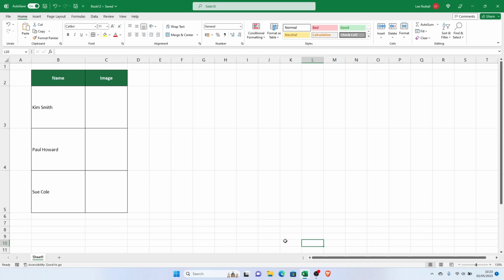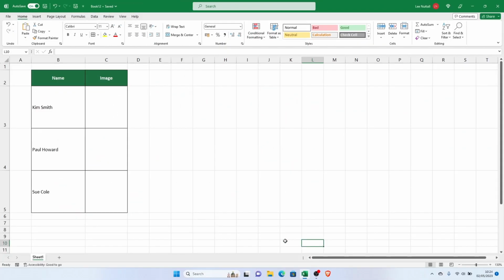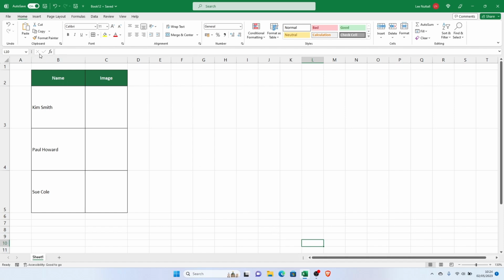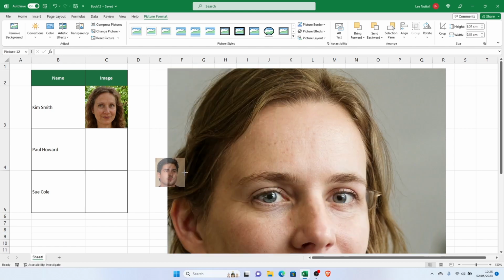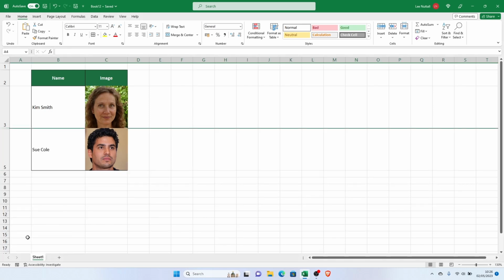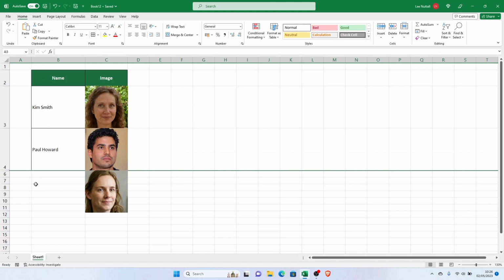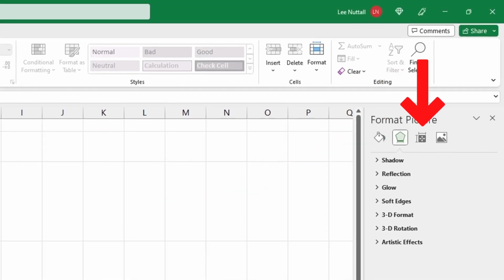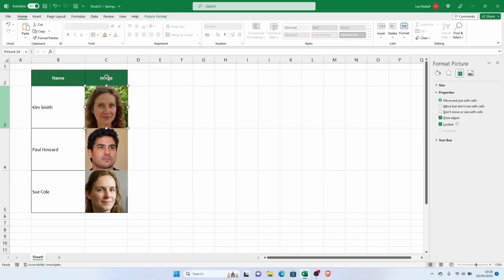How to Insert Image in Excel Cell (Correctly)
In this video tutorial, we’re going to go through How to Insert Image in Excel Cell (Correctly).

⏱️TimeStamps⏱️

0:00 What we will learn in Excel
0:29 How to Insert Image in Excel Cell
0:45 How to Adjust the Image Size
1:00 How to Hide the Row Contains Inserted Image

Written Article for How to Insert Image in Excel Cell (Correctly)